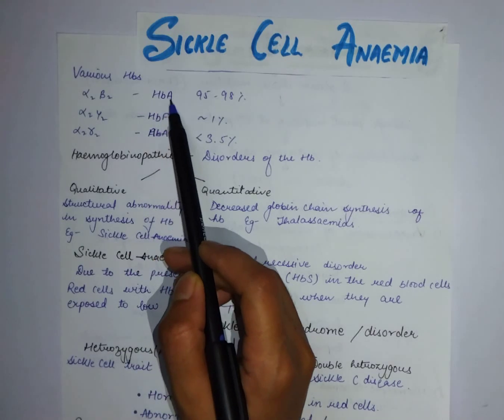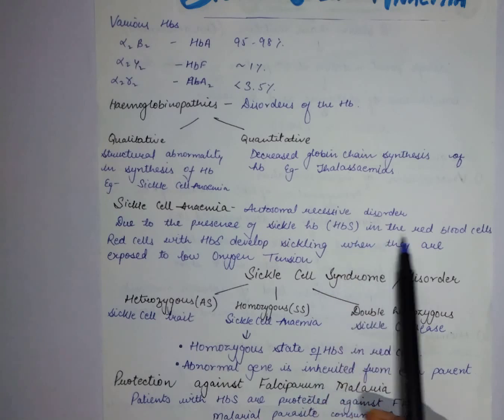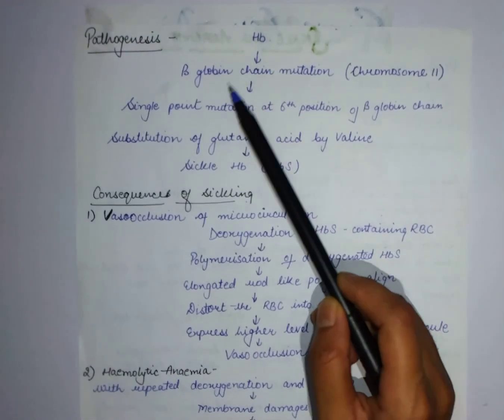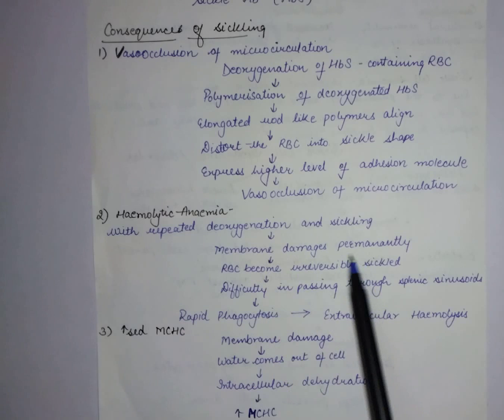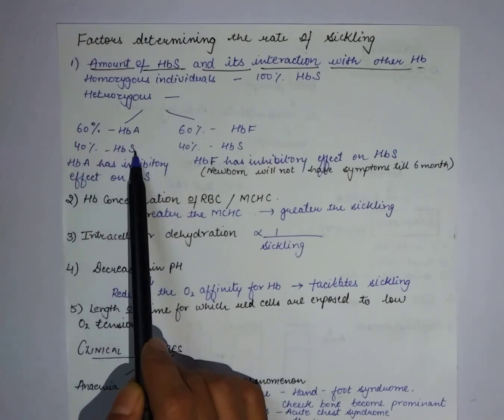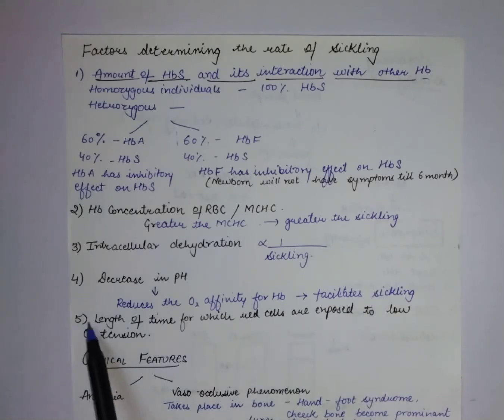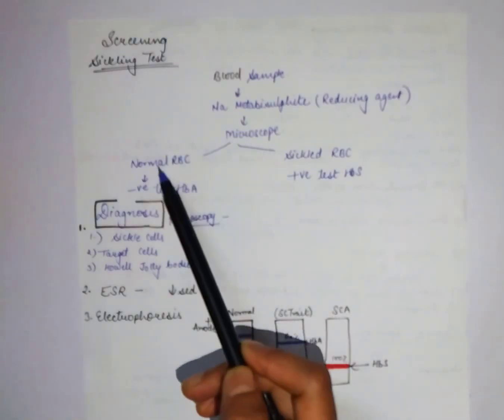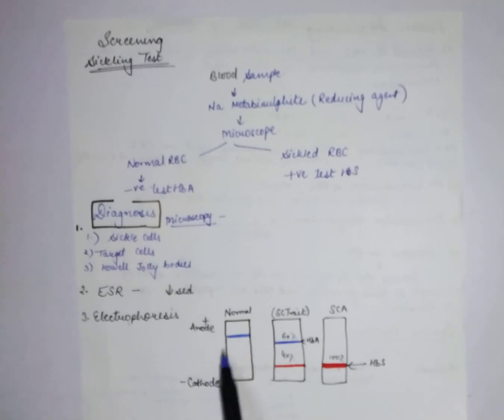Sickle Cell Anaemia, classification of anaemia ( @Medisoul )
VideoEditorAndMaker/Video Cropper